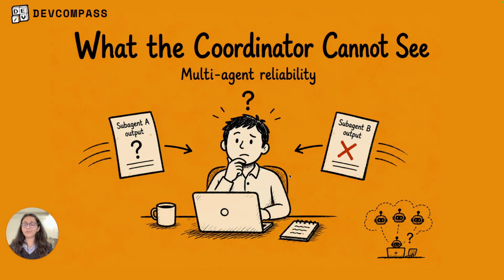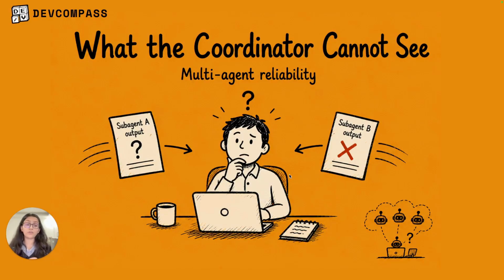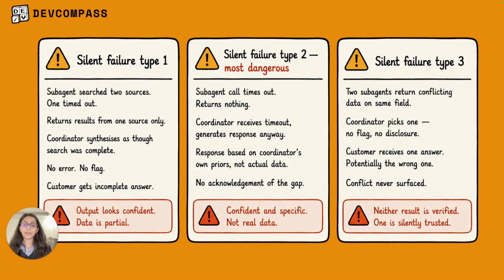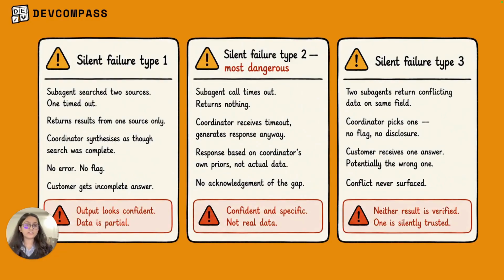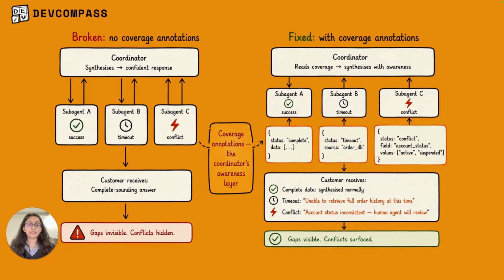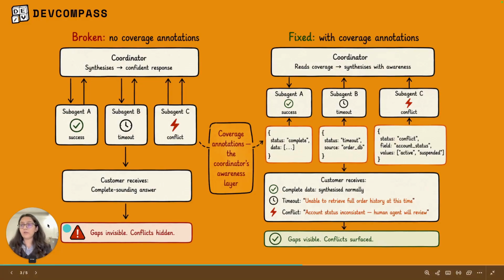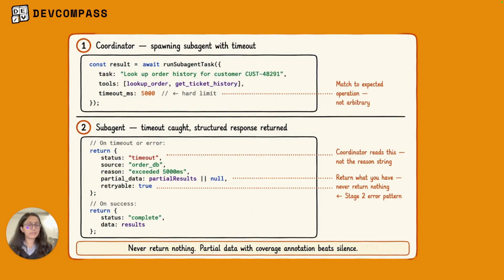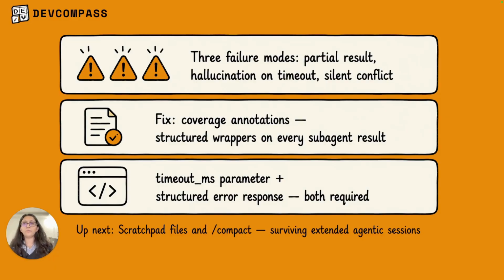#32 What the Coordinator Cannot See | DevCompass | Claude Certified Architect Prep Cohort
There are three failure modes that appear in the production logs three months in. The coordinator receives a subagent result and treats it as complete when it's partial. The coordinator receives a timeout error and hallucinates a response as though the subagent had succeeded. And two subagents return conflicting information, and the coordinator picks one without telling anyone it picked.
Each of these has a specific fix. But all three share the same root cause: the coordinator is making decisions based on information it doesn't fully have, and it's not surfacing what it doesn't know.
What you'll learn:

Three coordinator failure modes: partial result, hallucination on timeout, silent conflict
Why confident output based on incomplete data is the most dangerous failure mode
Coverage annotations: structured wrappers that tell the coordinator what it actually has
The timeout_ms parameter for setting hard limits on subagent calls
Structured error responses that return partial data instead of nothing
Why "never return nothing" is the principle: partial data with coverage beats silence

If you're building multi-agent systems, understanding coverage annotations prevents the coordinator from synthesizing confident answers based on gaps it can't see.